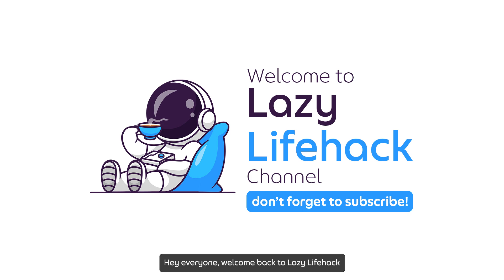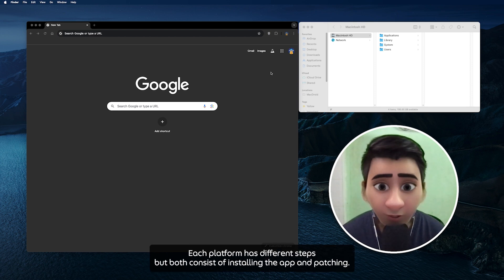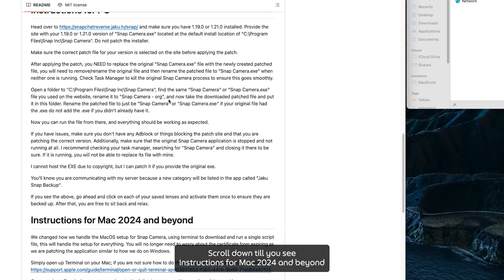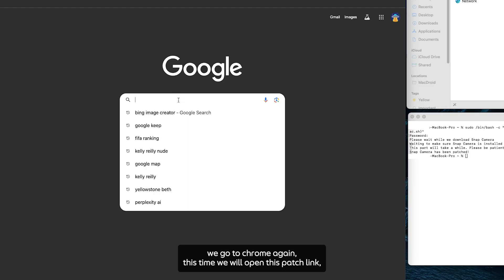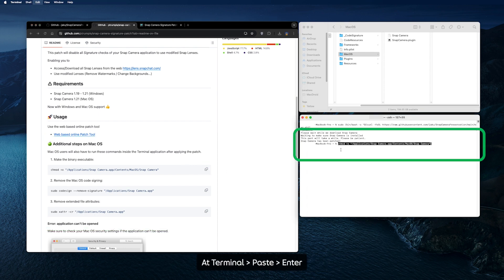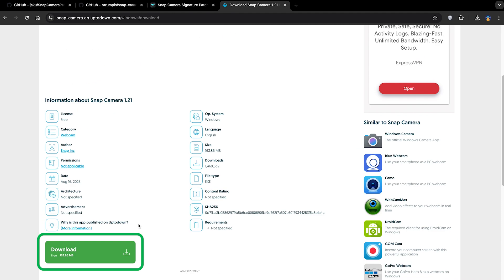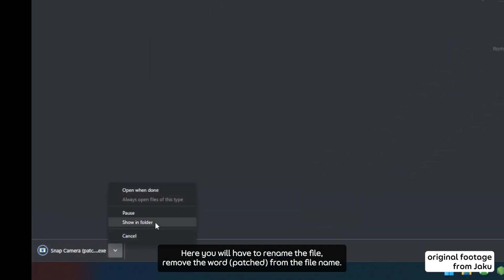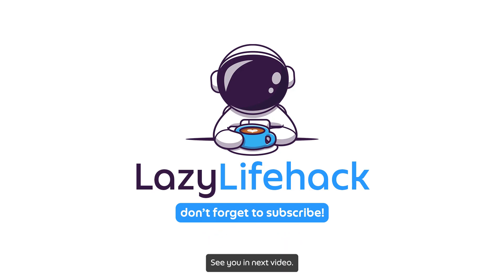Unlock Snap Camera for FREE After the Shutdown! (MAC & PC)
🚀 Learn how to install Snap Camera on your computer for FREE! Despite the official shutdown in January 2023, I'll show you a workaround to use the Pixar cartoon filter for both macOS and Windows PC. Big thanks to Jaku and Patrick Trumpis for their contributions to making Snap Camera work again. 🎬🔥

⏰ Timestamp
0:00 - Intro
1:11 - Snap Camera App Installation (Mac)
2:55 - Snap Camera Manual Patching (Mac)
4:45 - Snap Camera App Installation (Windows)
5:15 - Snap Camera Manual Patching (Windows)

💎  Snap Camera Windows PC Installation

🙏 Check out the other videos too. You might find something useful.